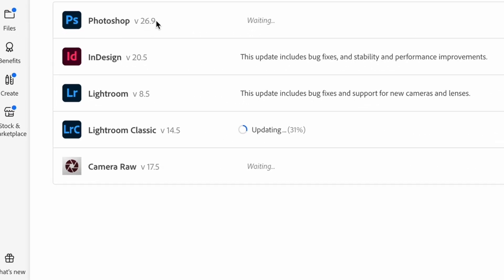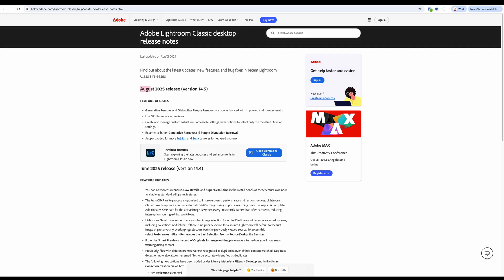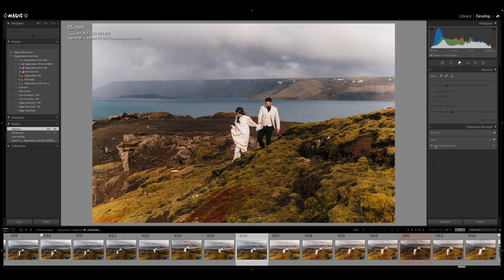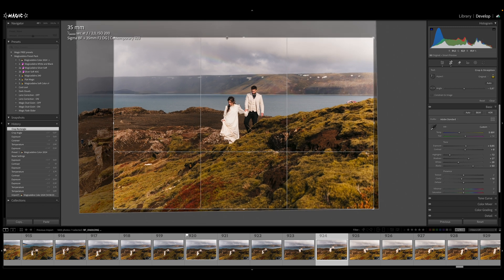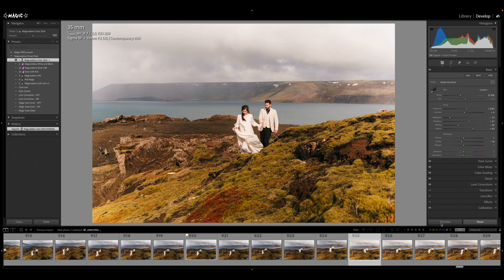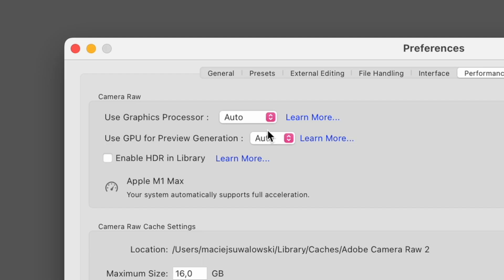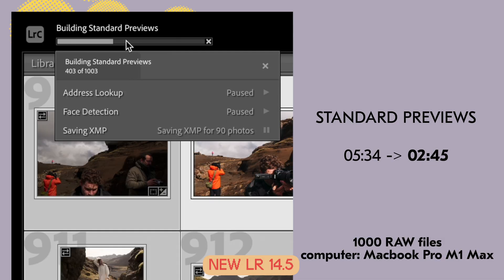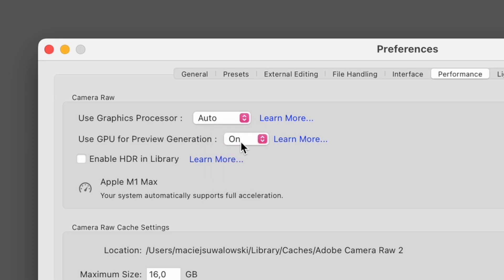NEW Lightroom Classic 14.5 UPDATE - 2x FASTER IMPORT!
👉 ICELAND RETREAT - PUFFIN PROMO
🖼️ Best Platform to Deliver Wedding Photos and VIdeos

Lightroom Classic 14.5 is HERE! And it cuts the import times in half when generating standard previews thanks to GPU acceleration - make sure to update and turn this on in the settings!

WHAT DO I USE:

MAIN KIT:
📷 My Main Camera

SOFTWARE:
🖼️ REEL CREATOR - GET FREE MONTH